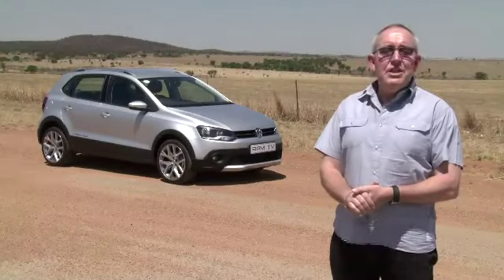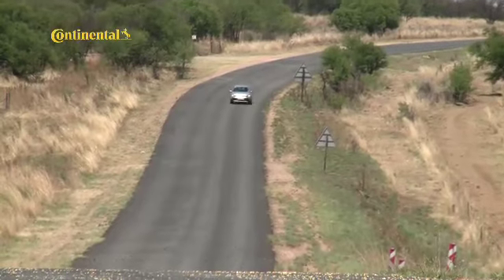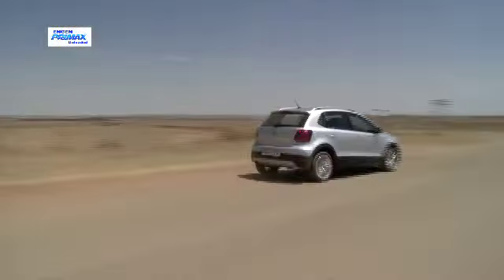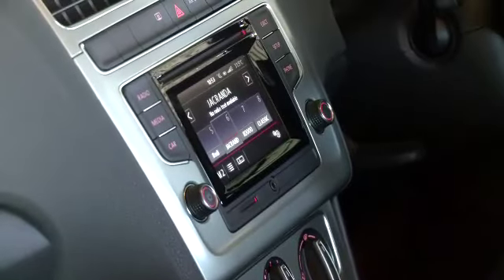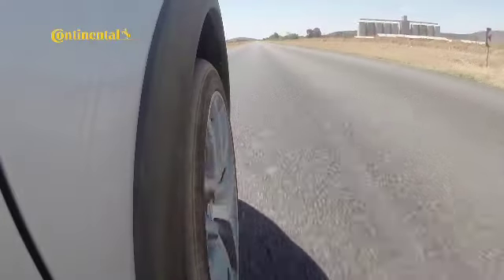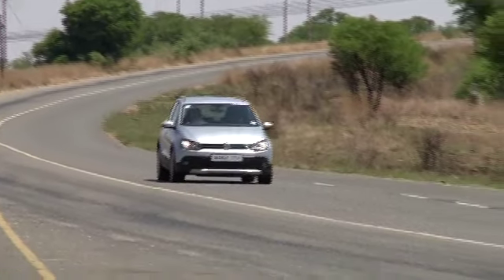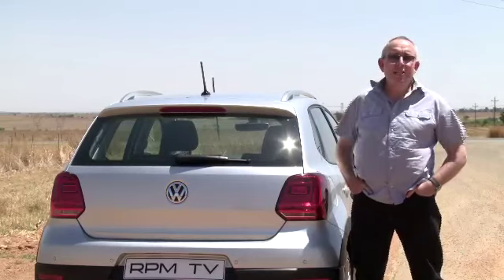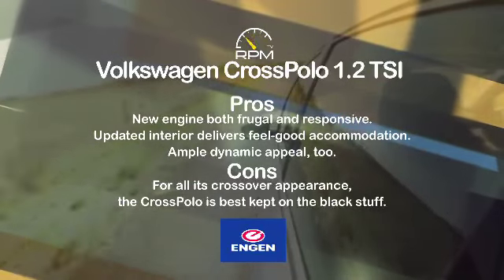RPM TV - Episode 295 - Volkswagen CrossPolo 1.2 TSI